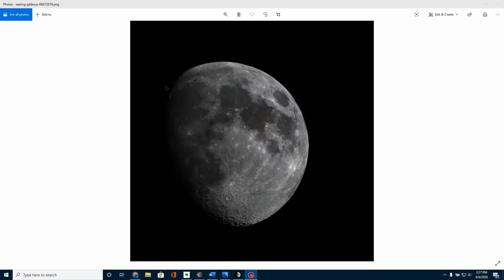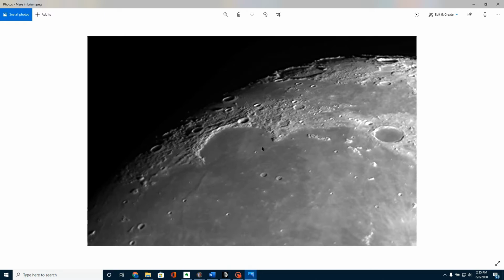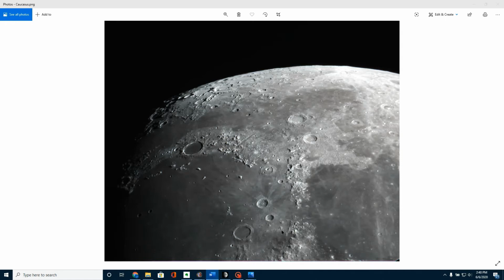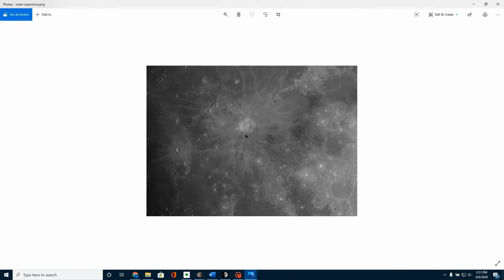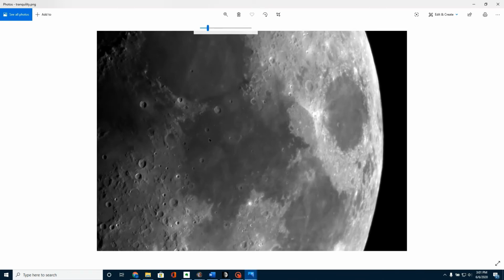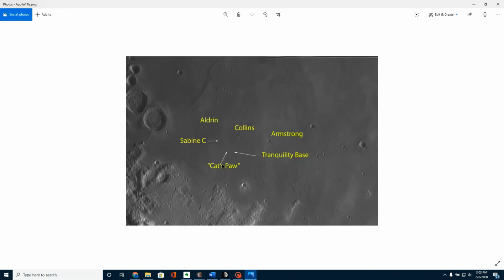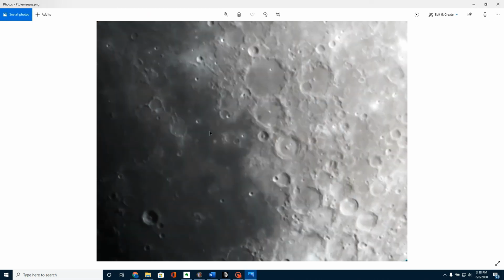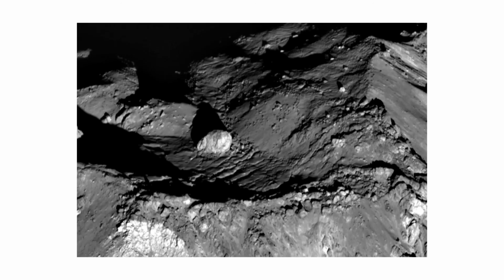Tour of the Moon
In this video I am going to take you on a brief tour of the moon using images that I have captured over the past year.  All of these images were taken from my yard using either Celestron 6ct or Orion ED 80t on AVX mount and ZWO 183 MC pro camera.  If you enjoy this video you may also want to check out my video on how process color moon images.